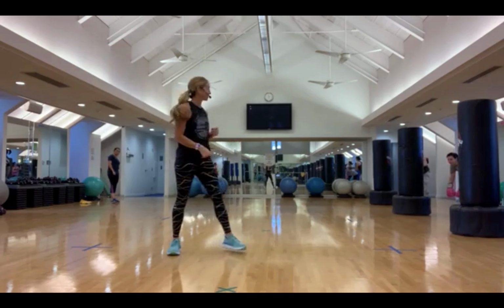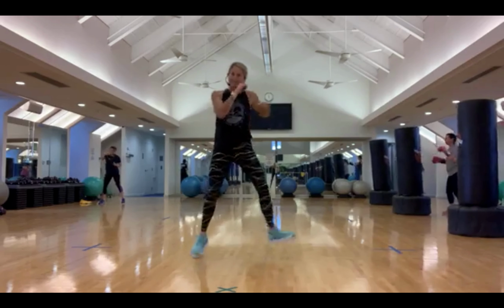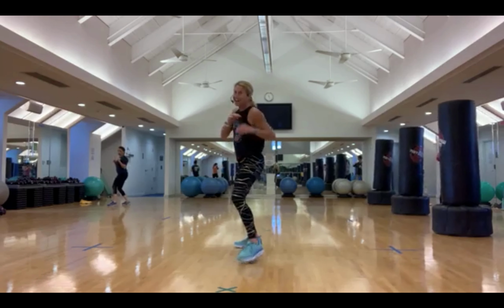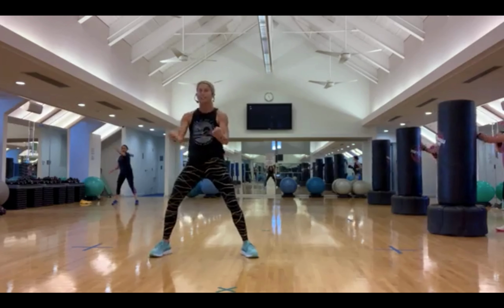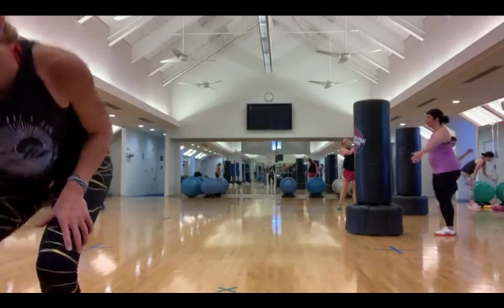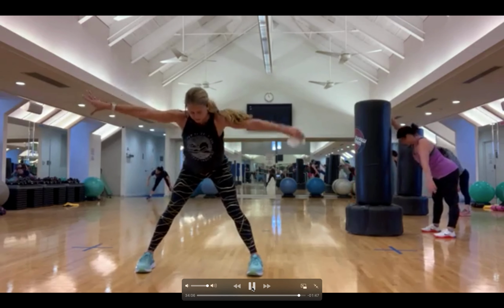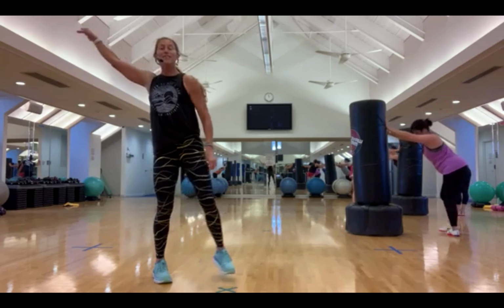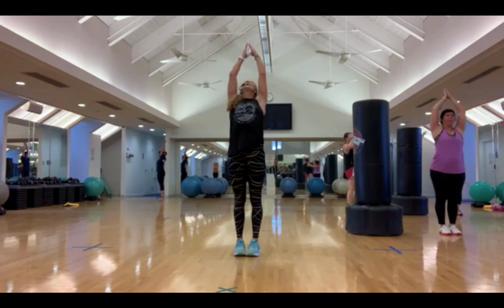Chesapeake Energy FC - LunchBox with Kristi - December 1, 2020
Lunchbox - A cardio boxing class with kicks and punches on the bag. You'll never have so much fun fighting.

Recorded: 12/01/2020
Chesapeake Energy Fitness Center
6100 N. Western Avenue, Oklahoma City, OK 73118

Hours of Operation:
Monday - Thursday                      5:00 a.m. - 7:30 p.m.
Friday                                             5:00 a.m. - 2:00 p.m.
Saturday                                        8:00 a.m. - 12:00 p.m.